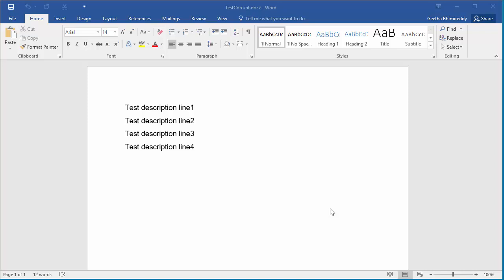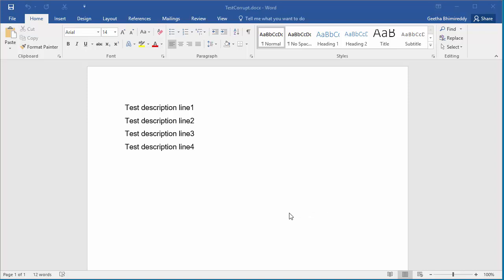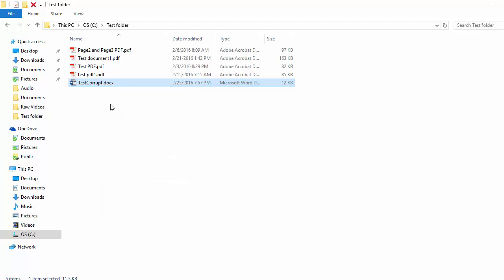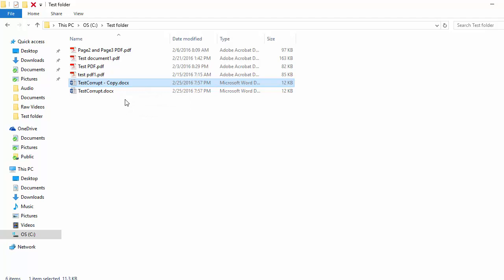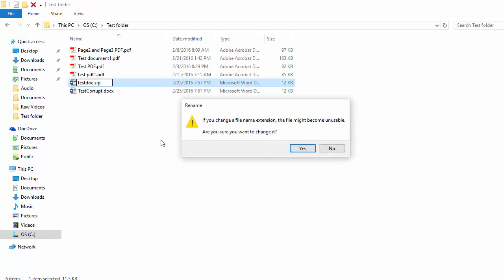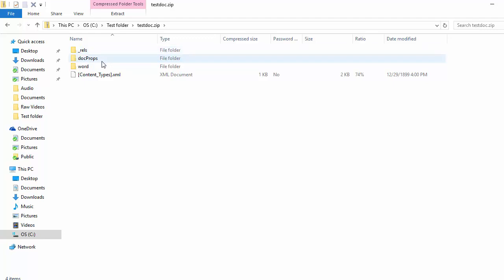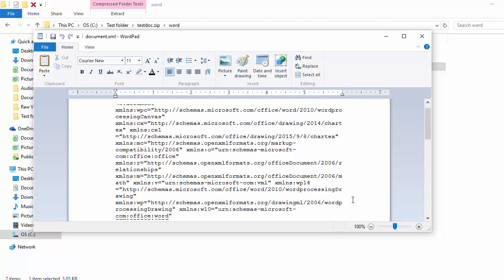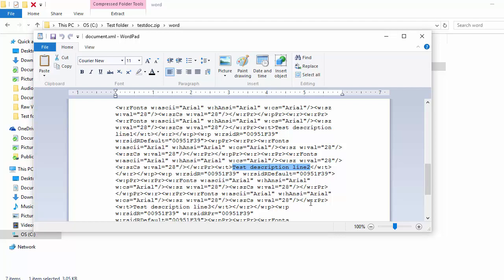How to Retrieve Contents of a Corrupted Word 2016 Document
How to Retrieve Contents of a Corrupted Word 2016 Document. If a word document is corrupted or damaged and you are not able to open the document using word application you can still retrieve the text from the document without using the word application.